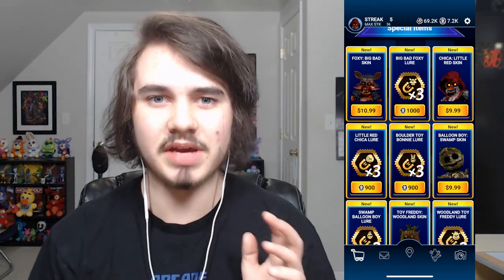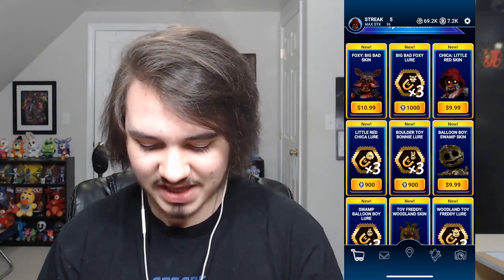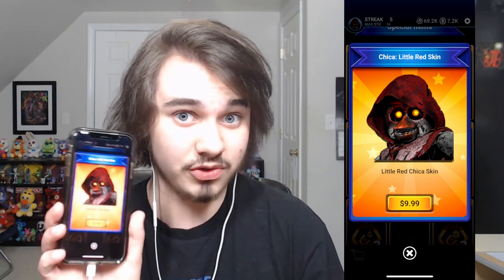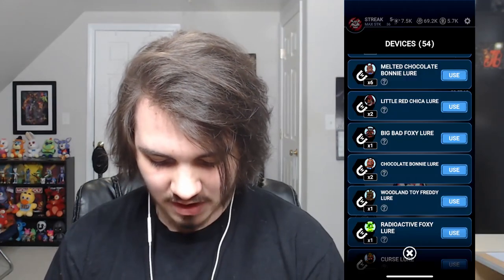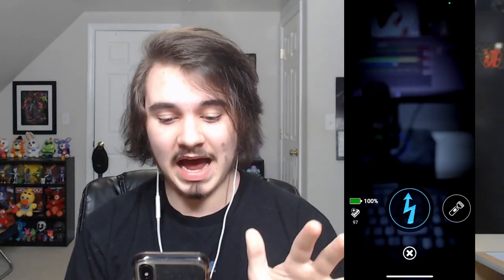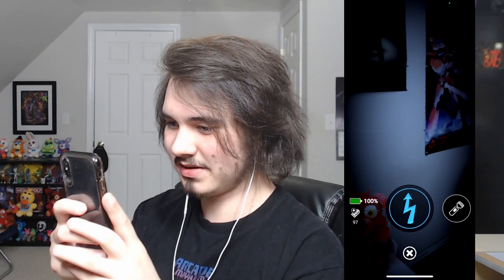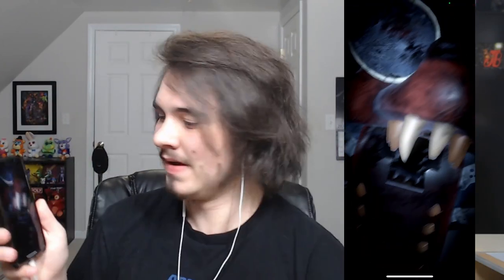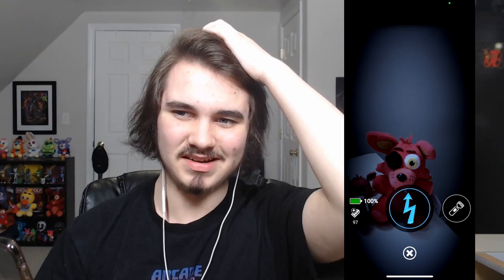GRANNY FOXY IS NOT WHAT SHE SEEMS!! | Five Nights at Freddy's AR: Special Delivery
Five Nights at Freddy's AR: Special Delivery (FNAF AR) THE BIG BAND WOLF FOXY SKIN IS NOT WHAT IT SEEMS!! GRANNY FOXY IS NOW CANON IN THE FNAF LORE MATPAT WRITE THAT DOWN!!